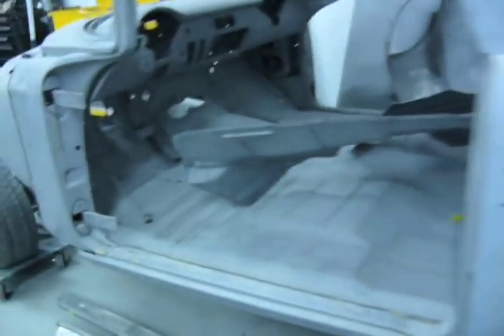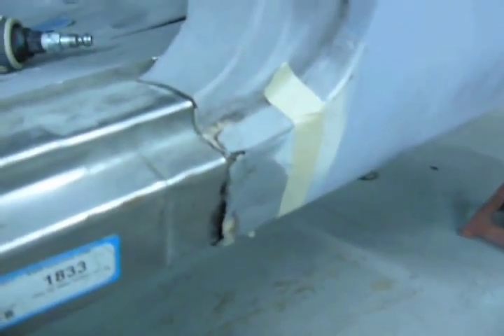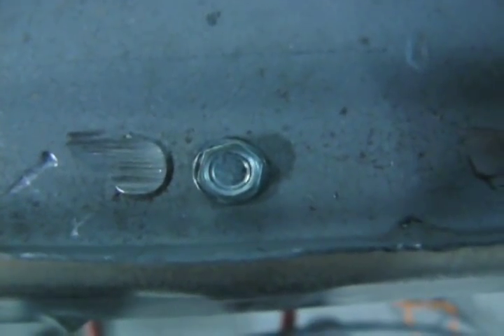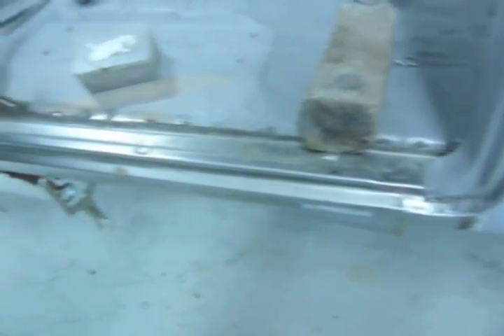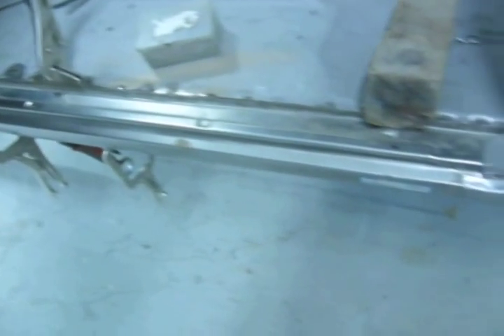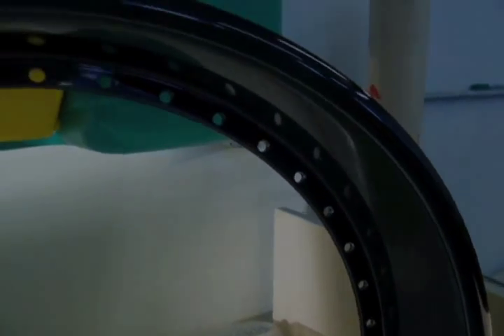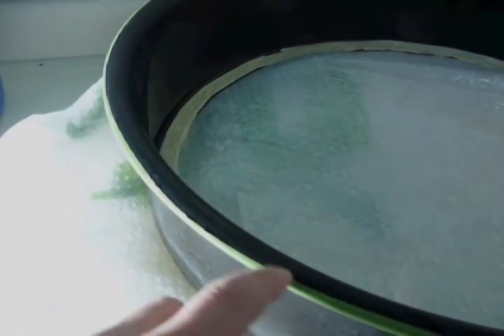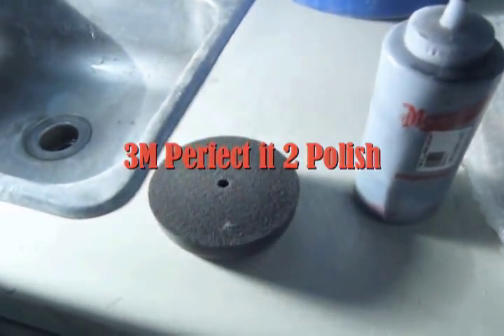episode 25/ 56 Nomad/ 68 Chevelle/ Painting Rims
rocker replacement on POS and humbling experience painting.